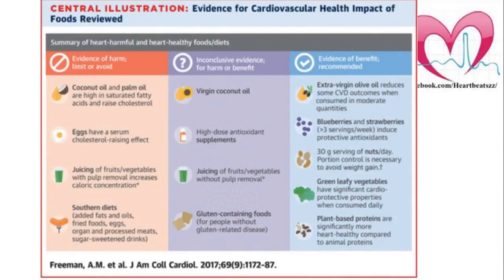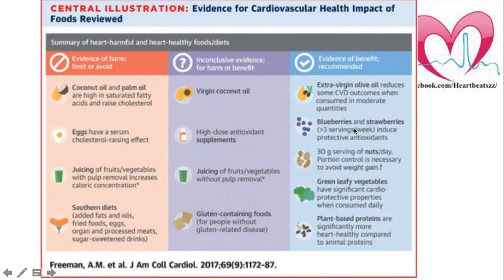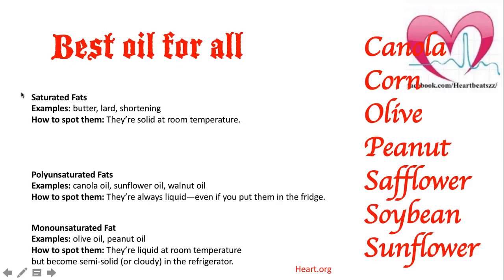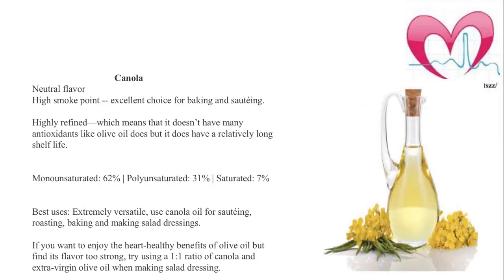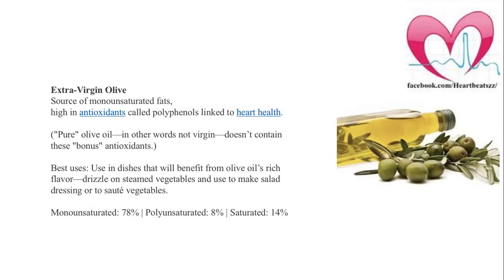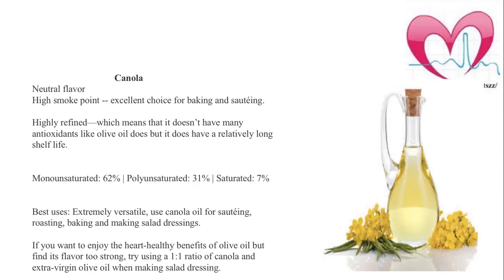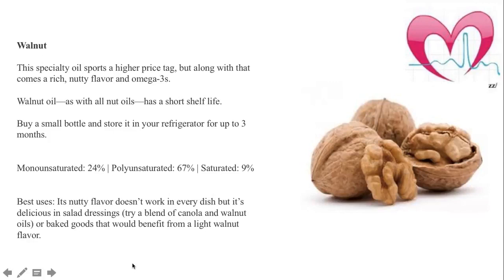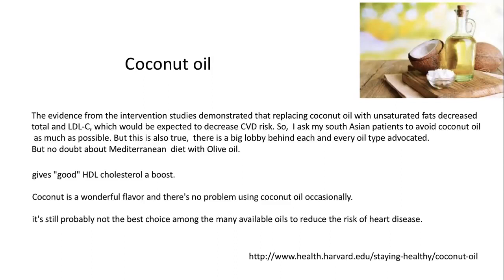Which oil is the best for heart & health.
mustard/olive/sunflower/coconut/palm oil ..Which oil is the best for eating